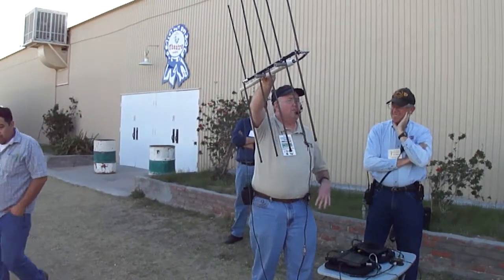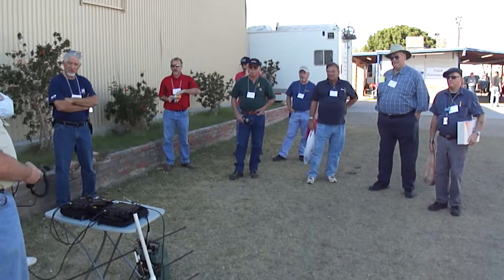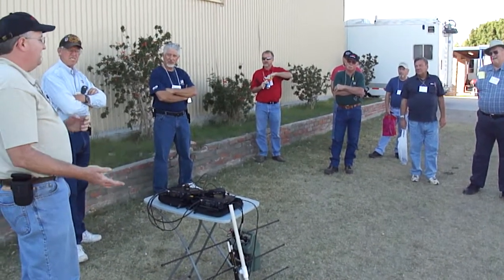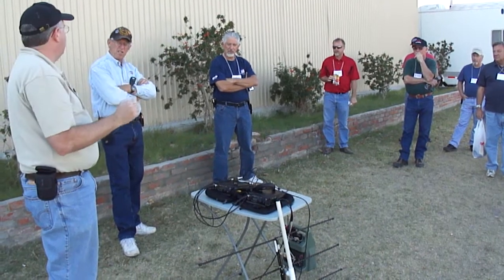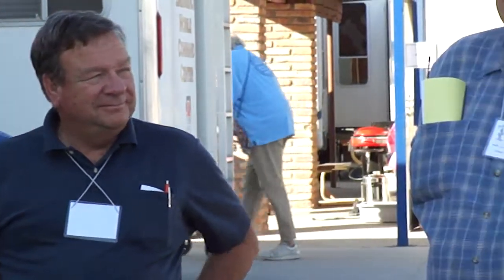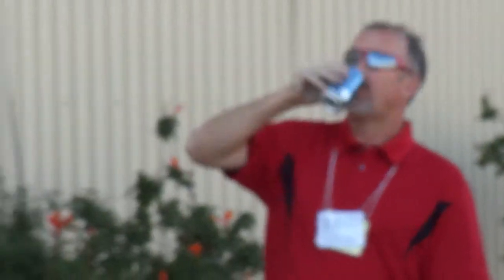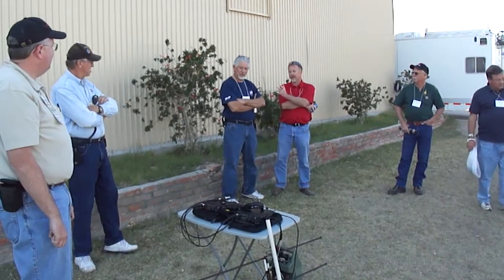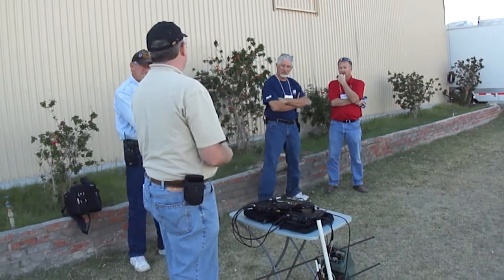Discussion after WD9EWK worked AO-7 pass as K7UGA on 17 February 2012 at 2308 UTC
Patrick WD9EWK wrapping up the AO-7 pass at 2308 UTC on 17 February 2012, and answering questions from the crowd outside the main hall at the Yuma Hamfest, on the Yuma County Fairgrounds in Yuma AZ.  WD9EWK worked this pass using the call sign K7UGA, the former call of the late US Senator Barry Goldwater, as part of the Central Arizona DX Association's commemoration of the Arizona Statehood Centennial during the week of 13-19 February 2012.

Thanks to Uriel XE2VAS/N2IY for operating the camera.  Uriel was not available to work the camera during the pass, so its audio along with a brief slideshow of photos and other graphics will be posted separately.